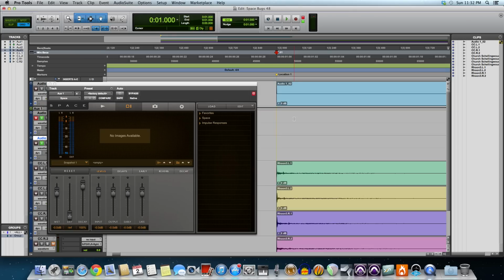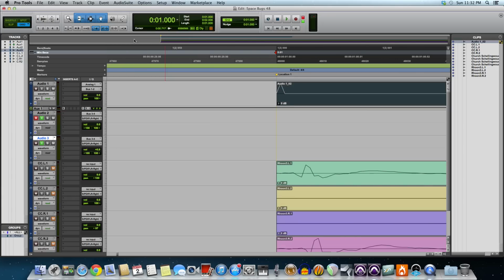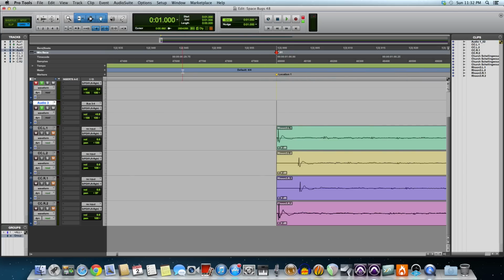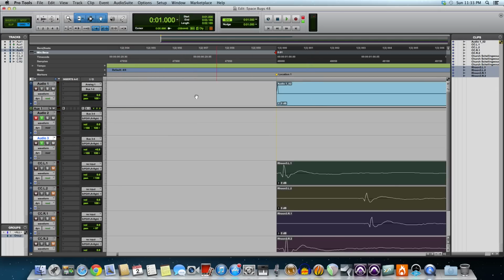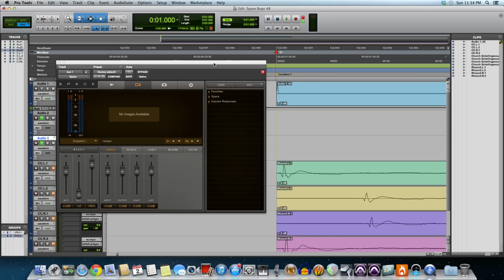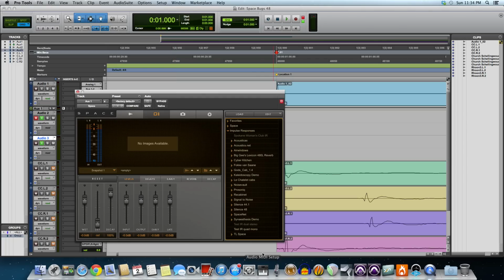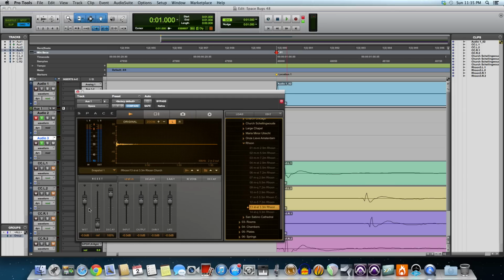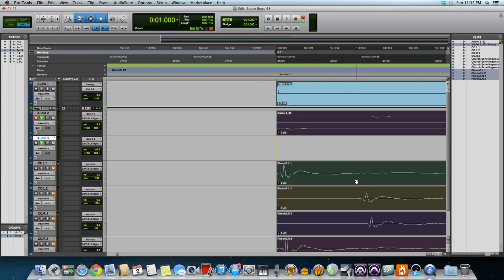Avid Space Bugs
Video demonstrating a couple of bugs in Avid's AAX Space Convolution Reverb plugin.

Pro Tools HD 11.1.2
Space 11.1
Mac OS 10.8.4